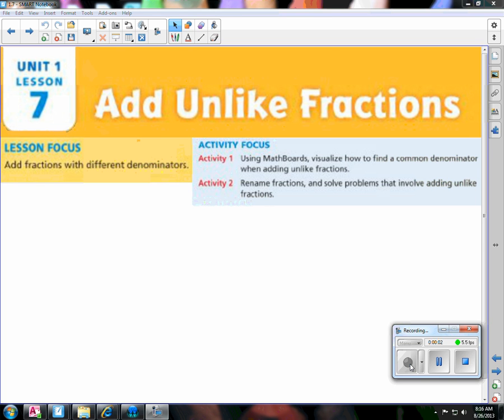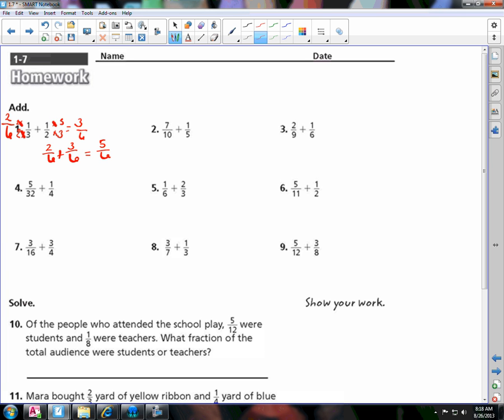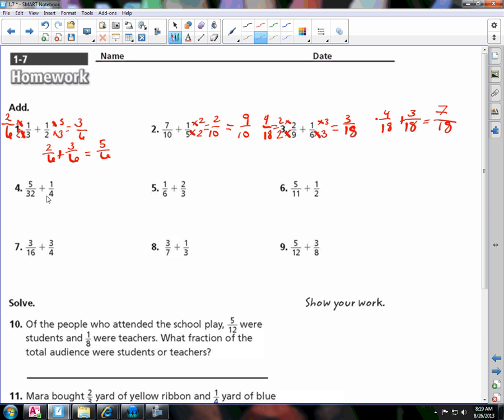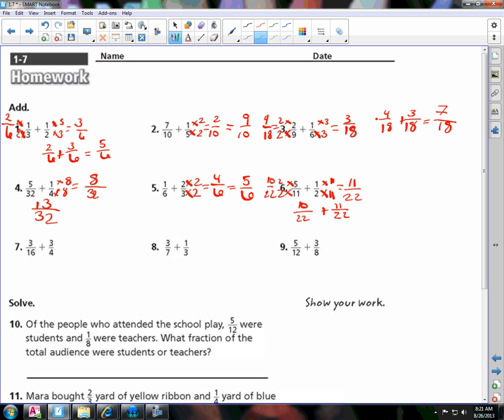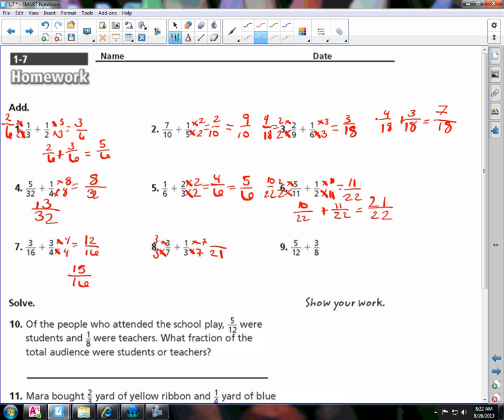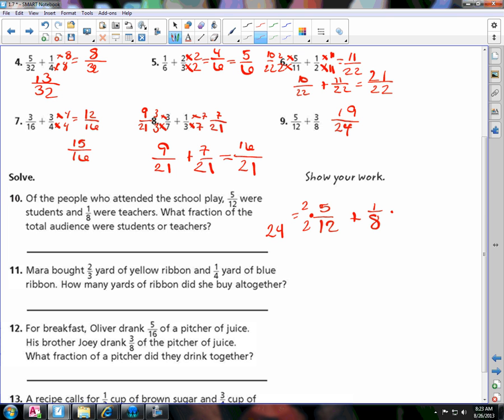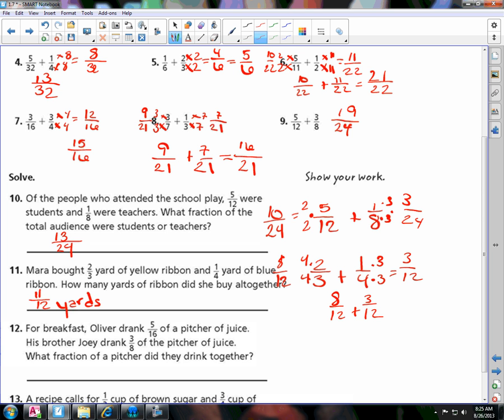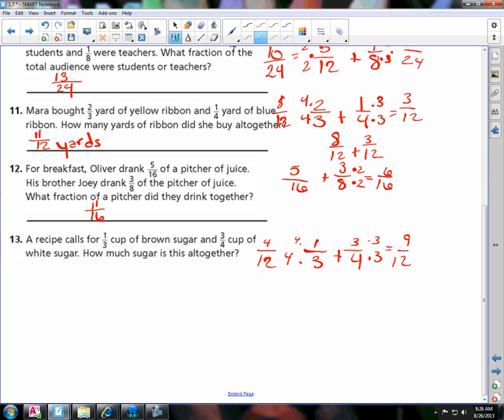unit 1 lesson 7